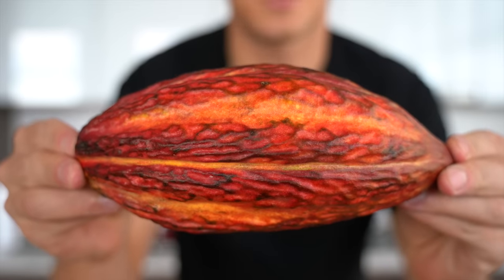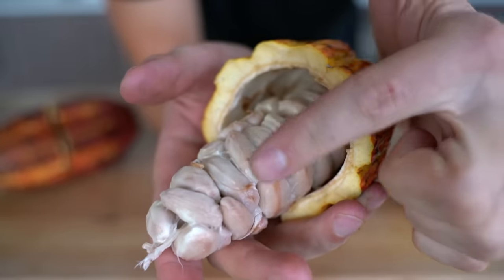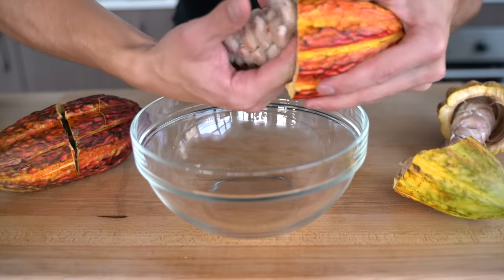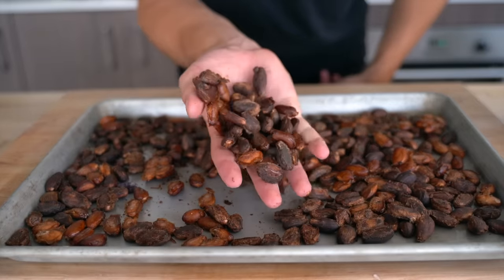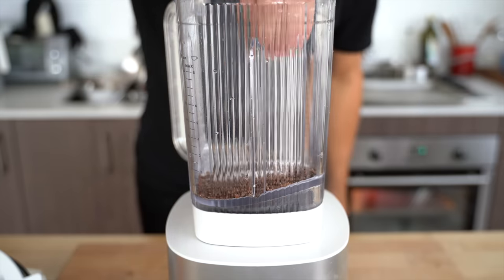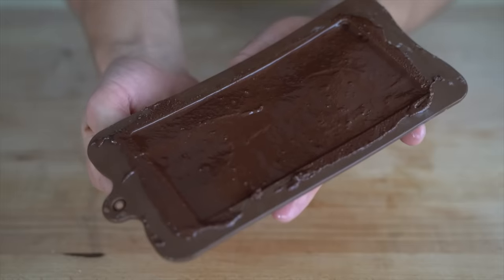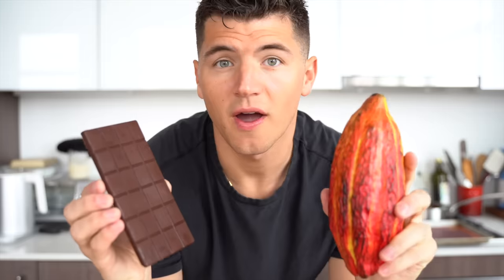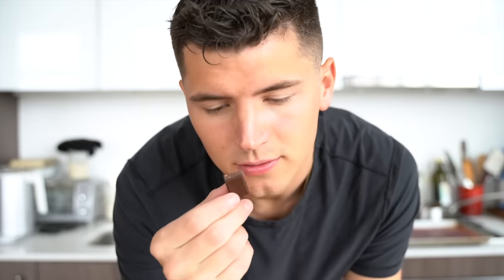I Made Chocolate From Scratch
Can you believe it's made from a fruit!?

follow all of these for a pizza